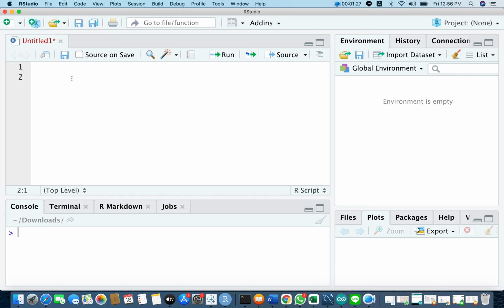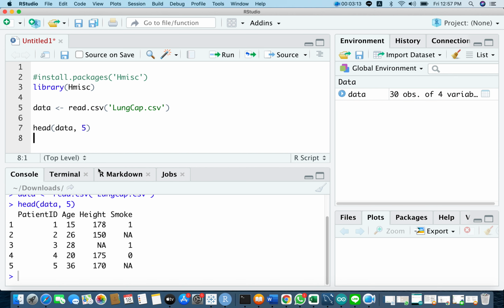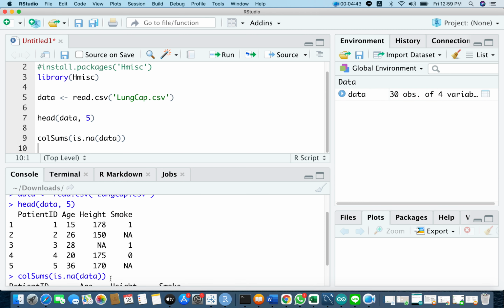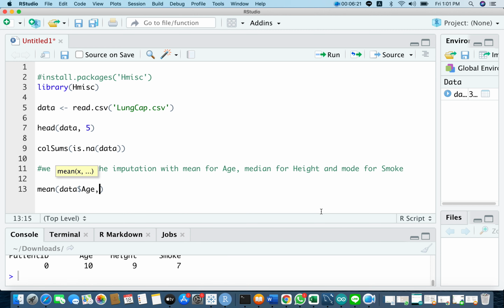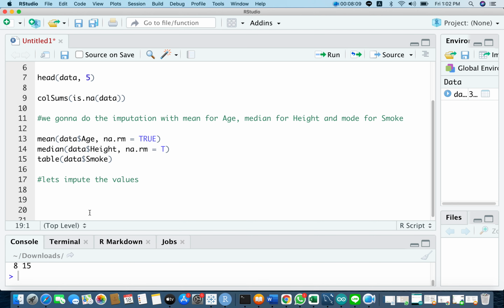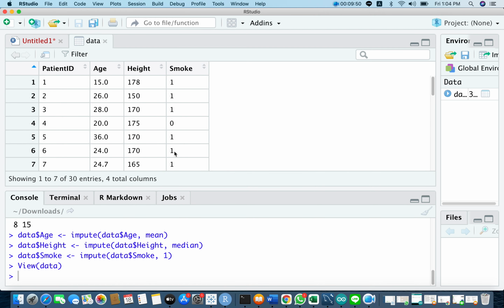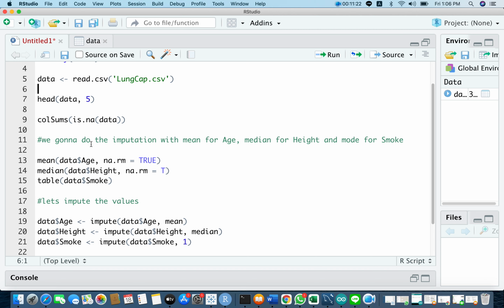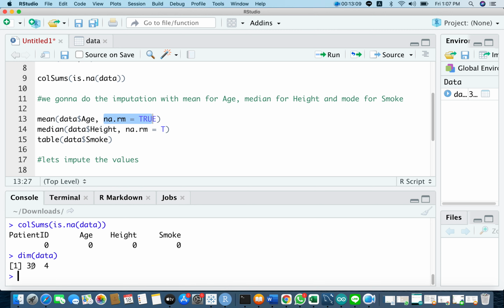Impute Missing Values with Mean, Median and Mode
In this video, I explained how to impute missing values in dataframe using Mean, Median and Mode